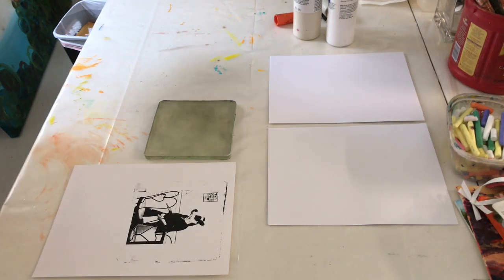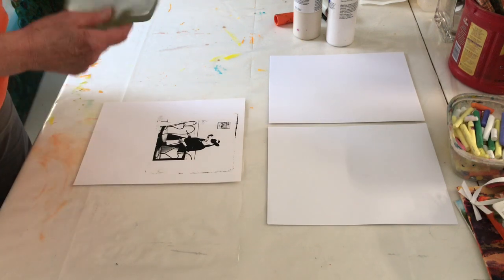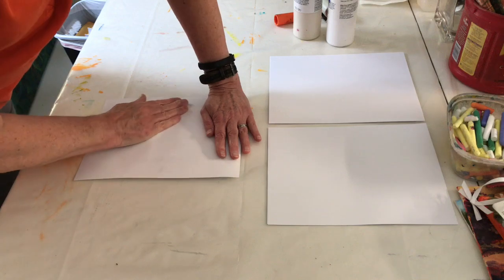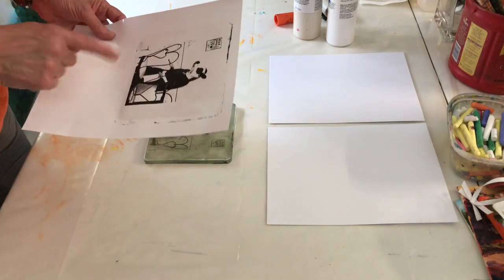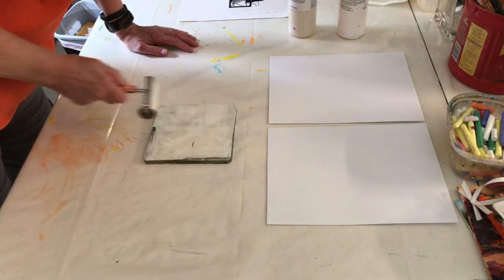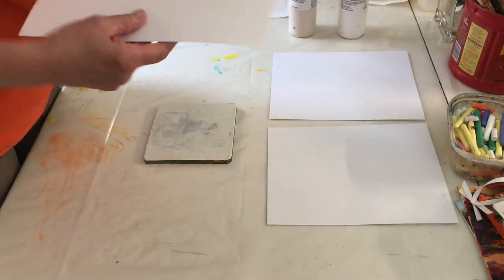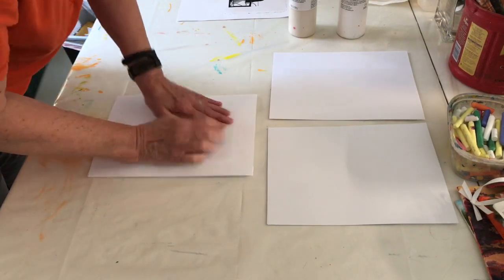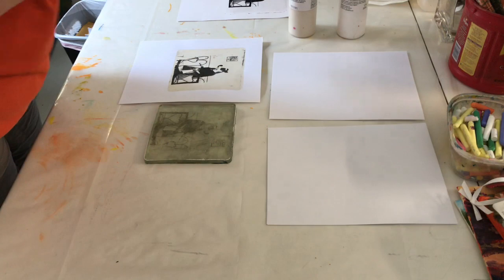Inkjet Photo Transfer With Gelli Plate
A new Gelli plate technique